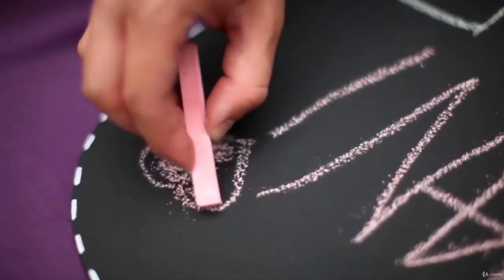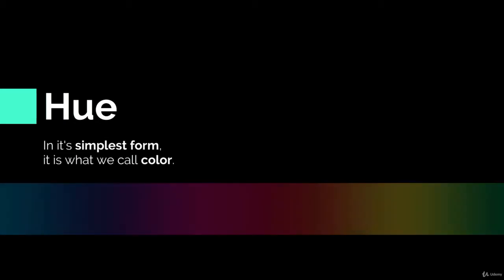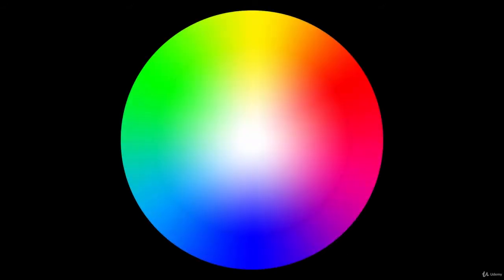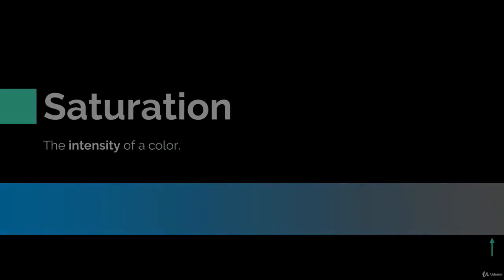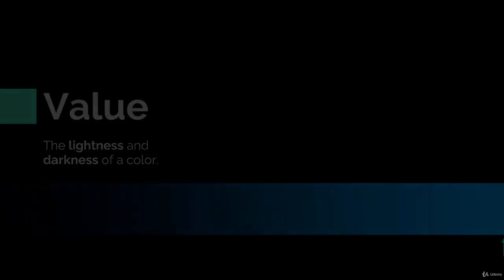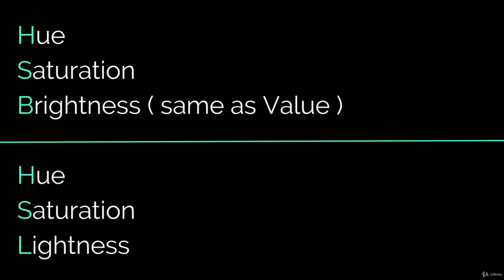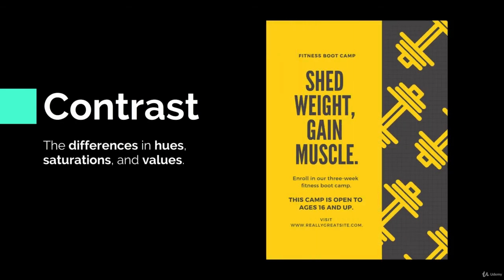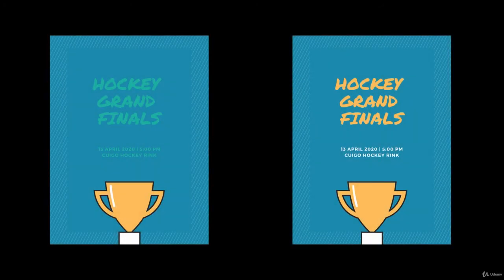3- Seeing the world through color (graphic designing)